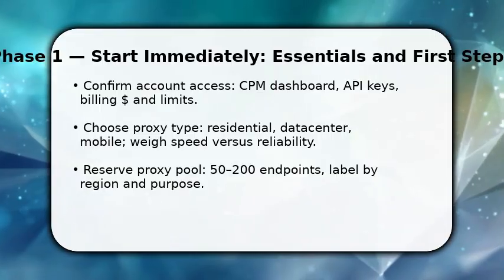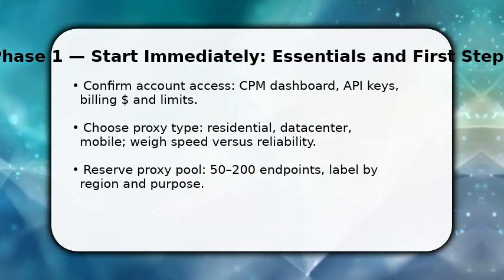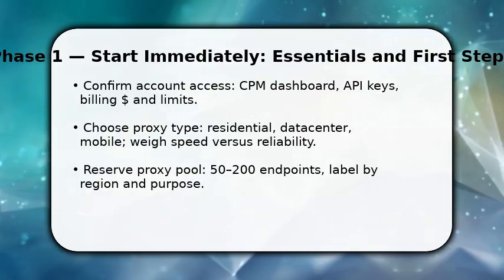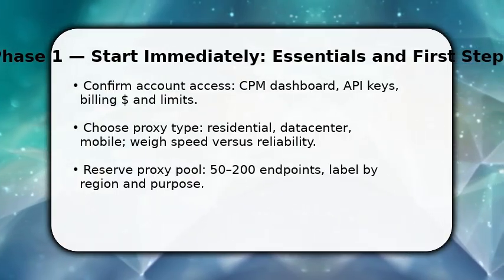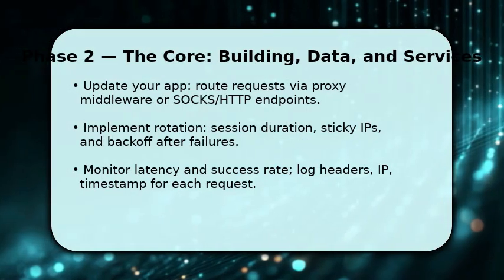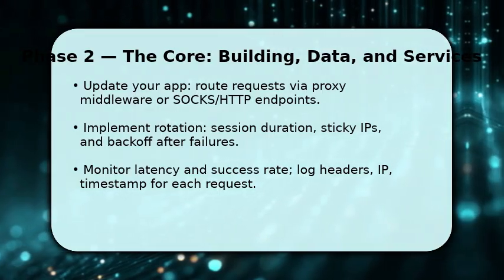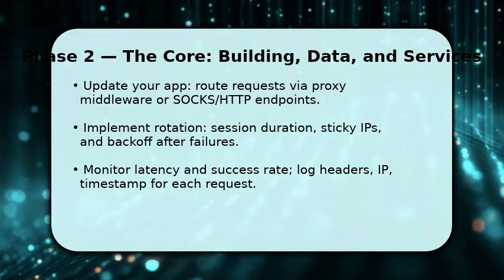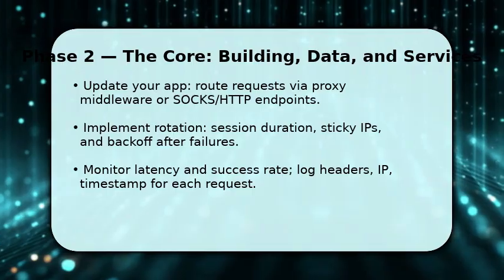How to Use Proxy for Cpm Work (updated)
How to Use Proxy for Cpm Work (updated) | 🔒 Surfshark VPN Deal — Stay private and secure. $1.99/mo + 3 Months Free ▸

Learn the ins and outs of using a proxy to optimize your CPM (Cost Per Thousand Impressions) in online advertising. Discover how proxies can help you bypass restrictions, target specific audiences more effectively, and potentially increase ad revenue.

proxy, CPM optimization, online advertising, target audience, ad blocking services, increase CPM, internet marketing strategies, content delivery networks (CDN), geolocation targeting, proxied ad campaigns